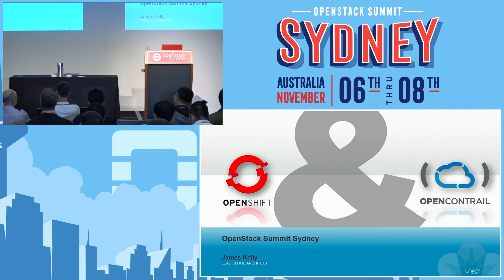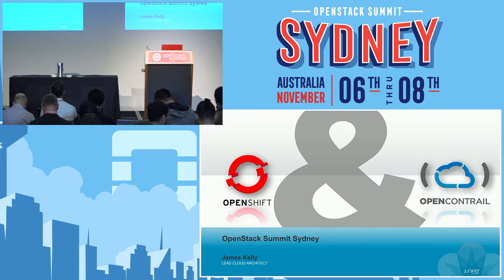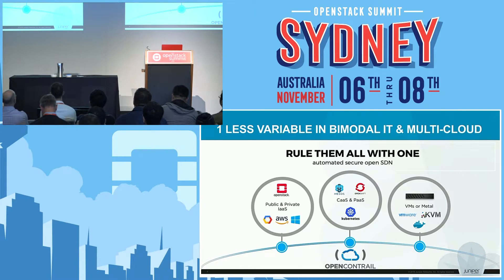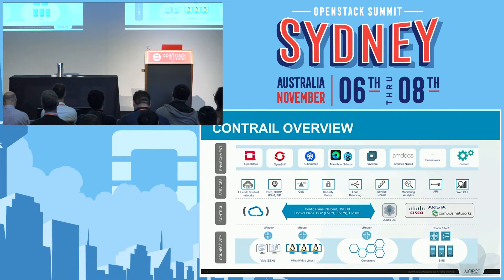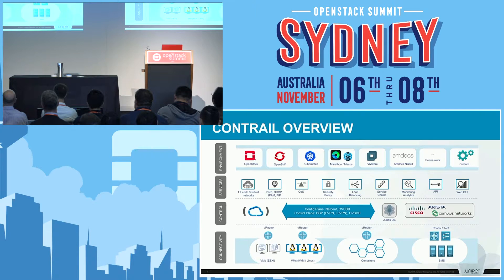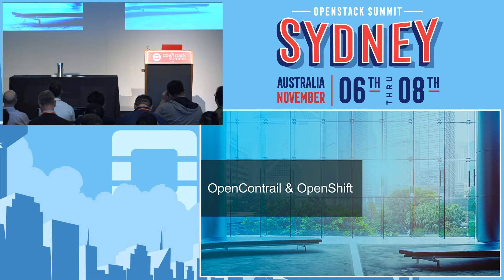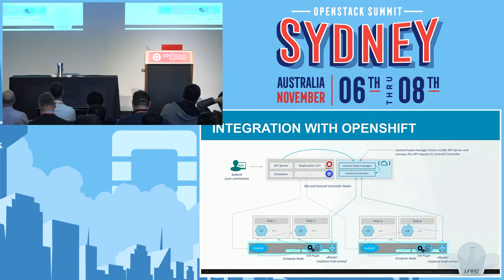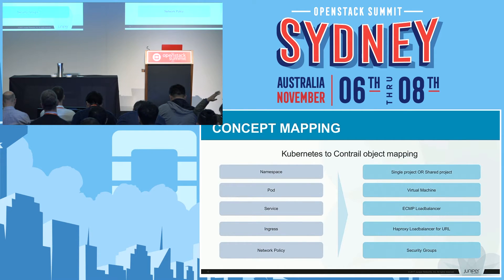SDN Fundamentals and best practices for NFV in OpenStack, Kubernetes, and Containers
Just as OpenStack has become the de-facto choice for a virtualized infrastructure manager (VIM) on early NFV deployments, Kubernetes is taking that role for Container environments. Although OpenStack and Container environments like OpenShift come with their software-based networking services, they are often augmented by external SDN solutions. These SDN solutions give you the agility, flexibility, and security for your cloud while running your applications at ANY scale. This session will illustr